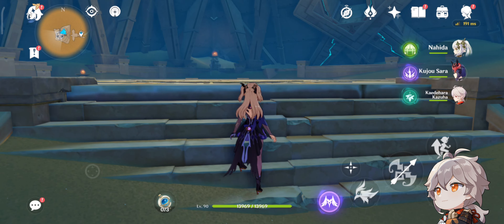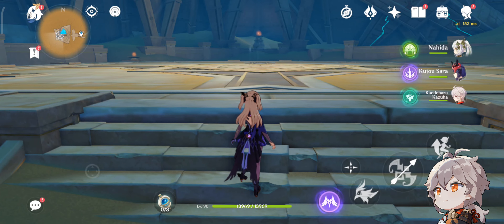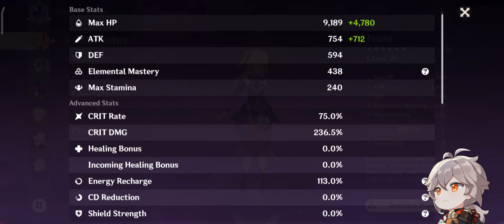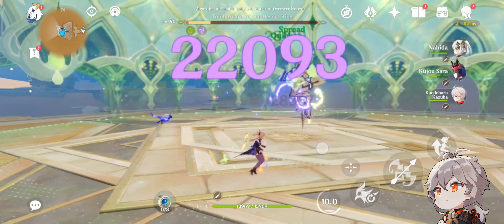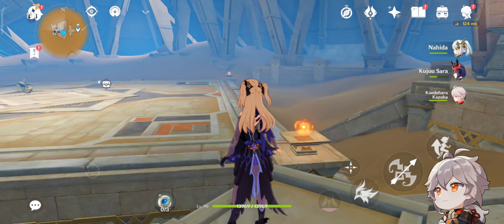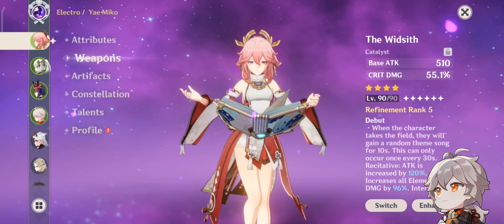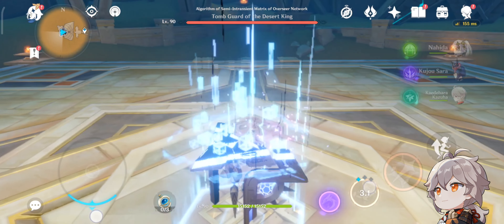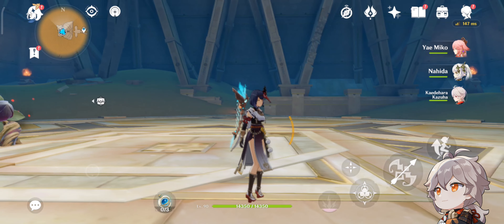yae miko C0 vs fiscal C6 who is the strongest? | genshin impact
l
Dive into the electrifying world of Genshin Impact as we compare the powers of Yae Miko at Constellation 0 against the formidable Fischl at Constellation 6! This epic character showdown will explore their abilities, team synergies, and overall impact on your gameplay. Join us to unravel the mysteries of the Electro Archon and the Prinzessin der Verurteilung - which one will electrify your team the most?

Yae Miko C0 Insights:
   - Unleashing the Electro Archon's base potential.
   - A detailed look at her abilities and playstyle.

Fischl C6 Unleashed:
   - The power of Prinzessin der Verurteilung at Constellation 6.
   - Examining the enhancements brought by each constellation.

Comparative Analysis:
   - Elemental Burst and Skill breakdown for both characters.
   - Evaluating their roles and contributions to a team.

Statistical Breakdown:
   - Damage output and Electro reactions explored.
   - Understanding how constellations impact overall performance.

Key Considerations:
   - Which character suits your playstyle and team composition?
   - Tips for maximizing the potential of Yae Miko and Fischl in your adventures.

Join us for an in-depth exploration of these electrifying characters!